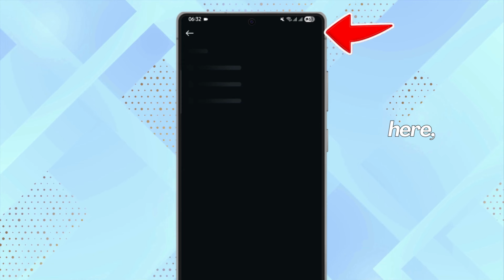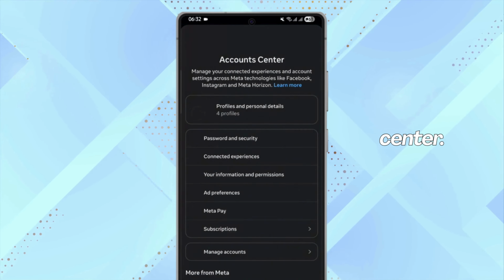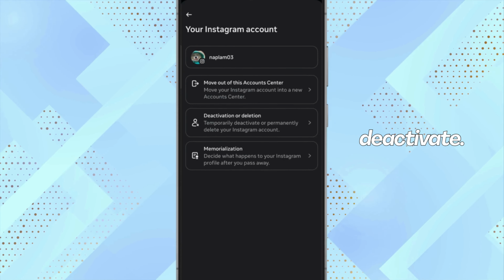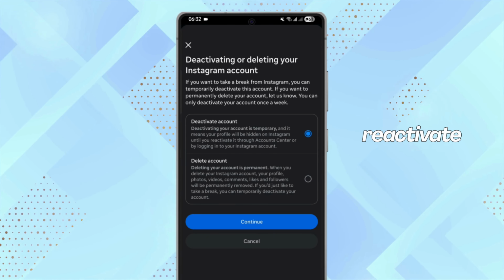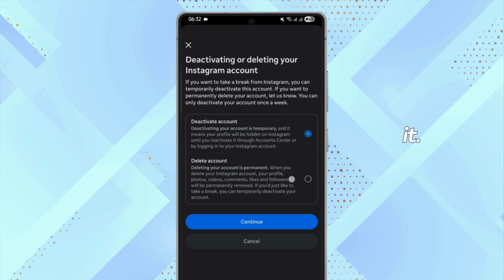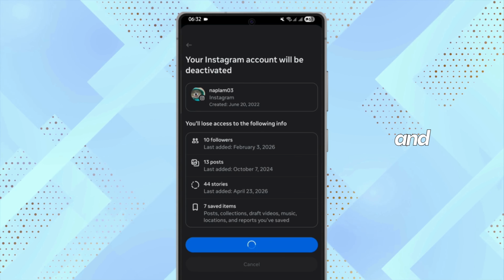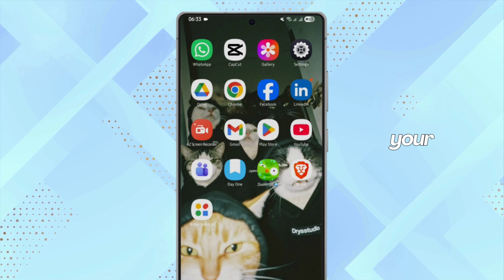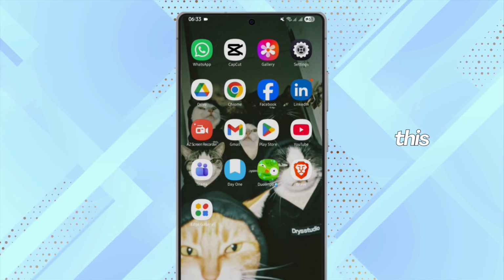How to Deactivate Instagram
Want to deactivate your Instagram account? This tutorial explains how to temporarily disable Instagram, protect your account data, and reactivate your profile later.

00:00 – Introduction
00:05 – How to Deactivate Instagram Account Step-by-Step